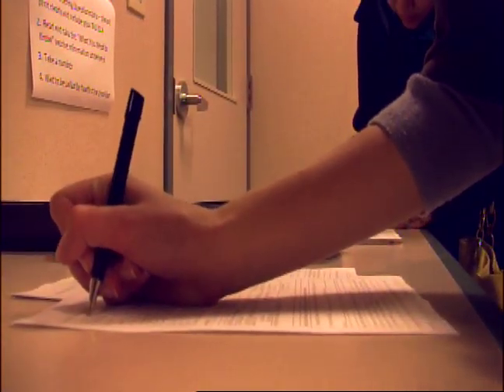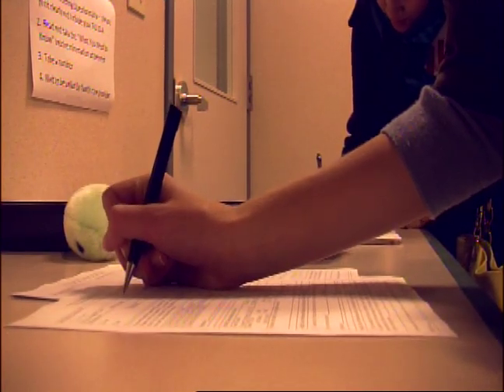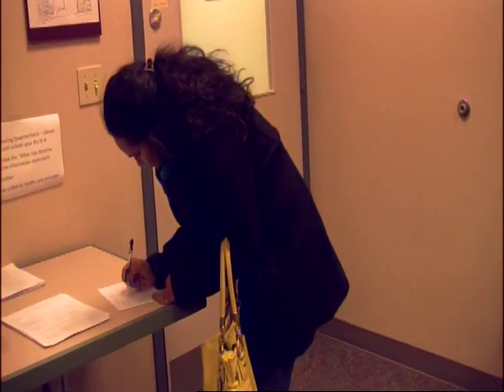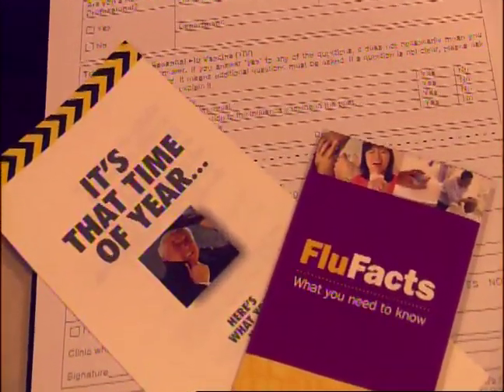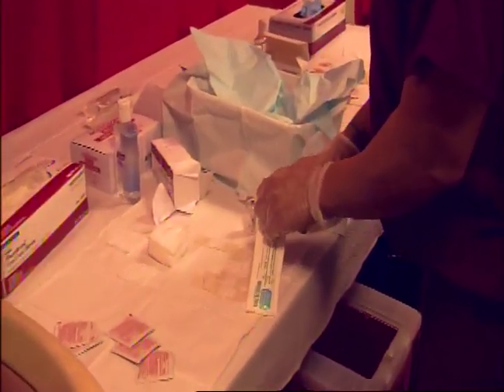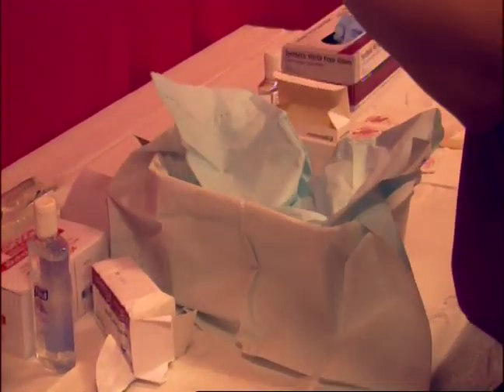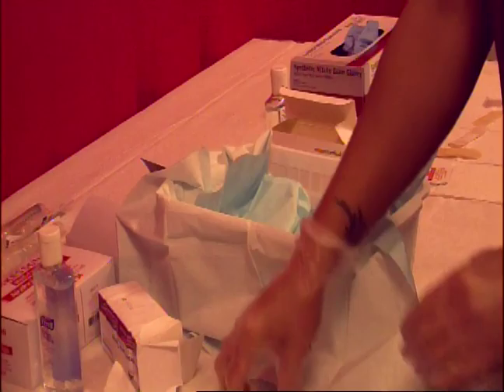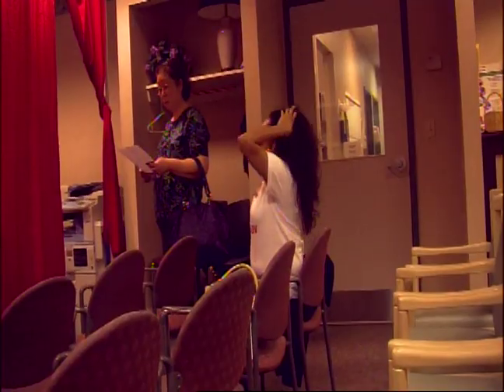Flu Season On Campus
BU Health Services is getting a head start on fighting off the flu. BUTV 10's Kirsten Glavin has the story.